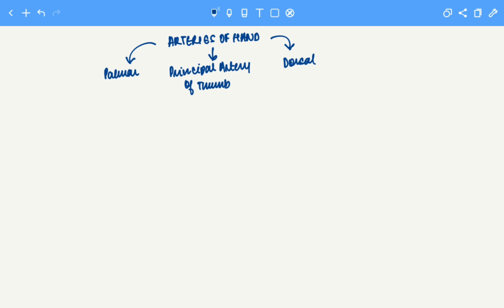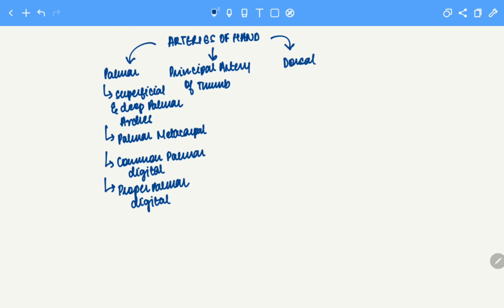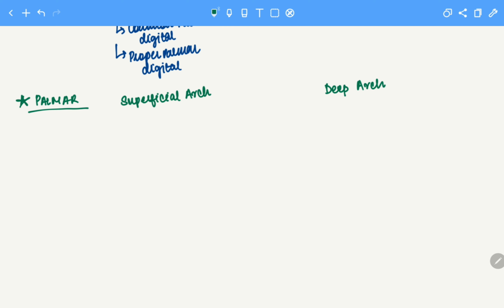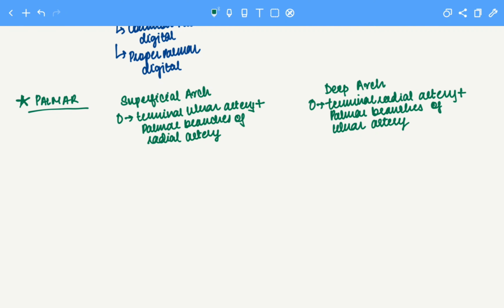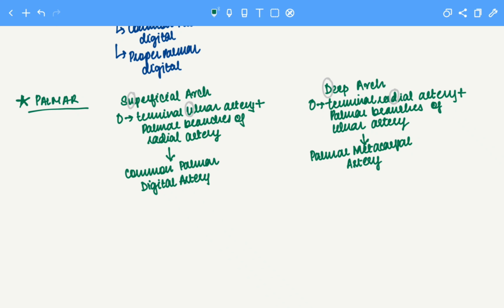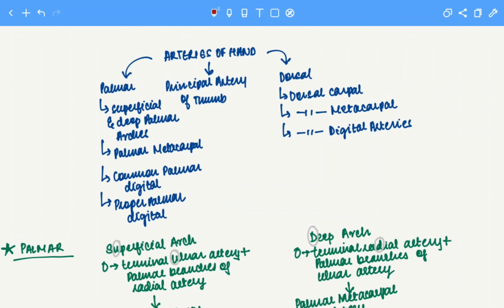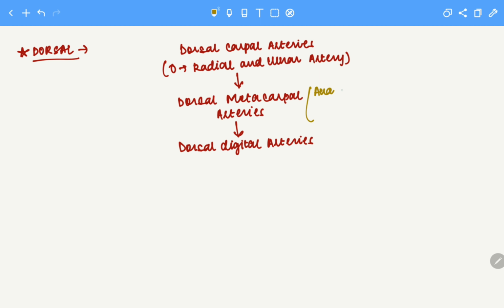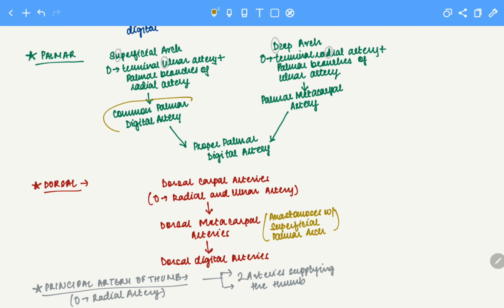The Arteries of the Hand: What You Need to Know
Do you know what the arteries on the hand are? In this video, we'll discuss the arteries on the hand, their location, and what you need to know about them. We'll also discuss the Palmer digital arteries, the dorsal digital arteries, the Dorsal carpal arch, etc

This video is a great resource for anyone who wants to learn more about the arteries on the hand. Whether you're a healthcare professional or just curious about anatomy, this video is a valuable resource!